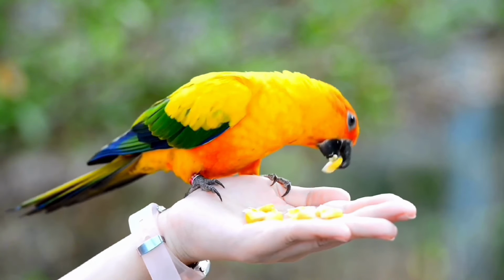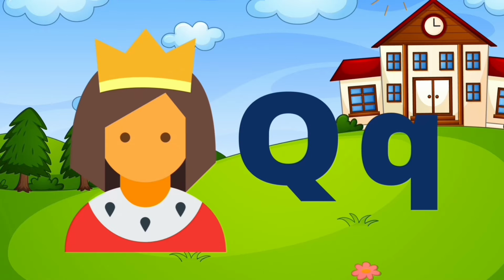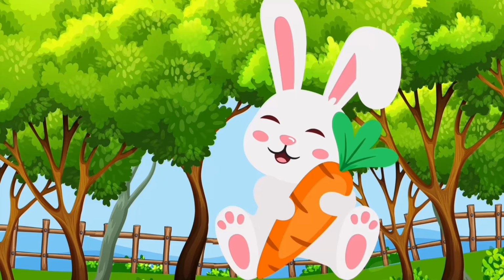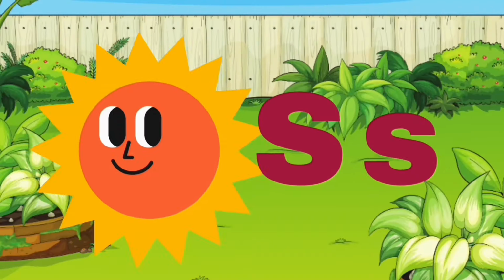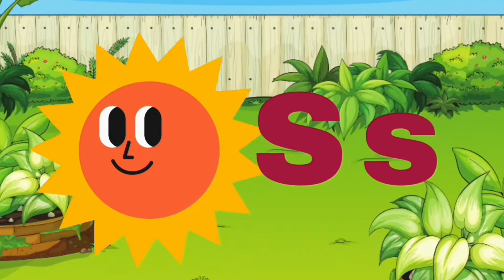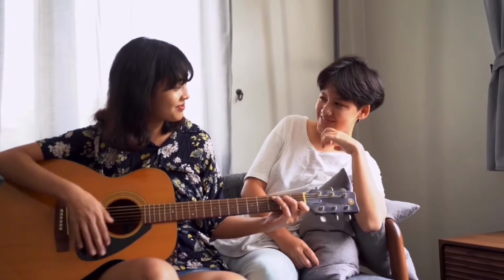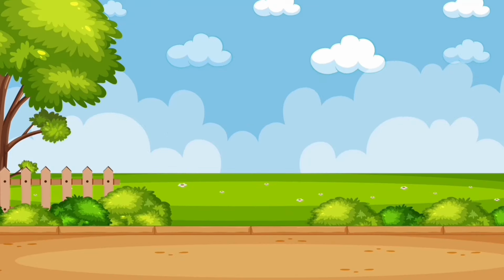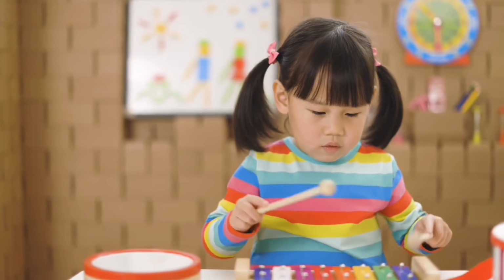ABC Song 14 Min fun- BEST OF Toddler Sing Along Learning Videos - Nursery Rhymes by LooLoo Kids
New Baby Shark | baby Shark doo doo
🦈ABC Song 🤩 30 MIN - BEST OF Toddler Sing Along Learning Videos - Nursery Rhymes by LooLoo Kids
Baby song 14 minutes

ABC Song: Learn the letters! and more Nursery Rhymes by Cleo and Cuquin | Children Songs

Learn the alphabet with Cleo and Cuquin's song: sing, dance and learn new words with kids gaming this collection of cartoons and children's songs.

Master the alphabet with 'ABC Song 🤩 BEST OF Toddler Sing Along Learning Videos -

ABC songs | ABC phonics song | a for apple | letters song for baby | phonics song for toddlers | ABC

Your Queries: 1. toddlers learning videos 2. educational videos for 5 year olds 3. learning videos for toddlers 4. kindergarten learning videos 5. kids and toddlers learning videos reading english 6. kids a to z reading 7. Kids learning Videos for 5 years 8. preschool learning videos for 3 year olds Nursery rhymes in English

ABC Song and Many More Nursery Rhymes for Children | Popular
Fun videos kids

ABC Song and Many More Nursery Rhymes for Children | Popular Kids Songs For Kids

Insects Alphabet Song | Insects ABC Song | Phonics for Kids | Baby, Alphabet Letters